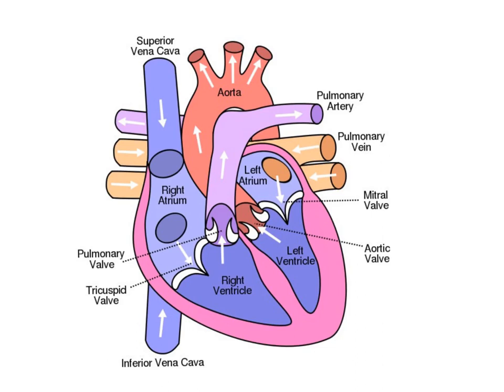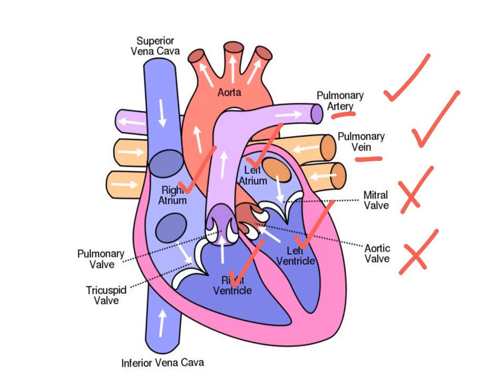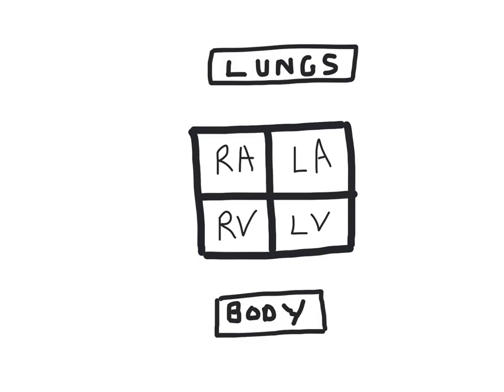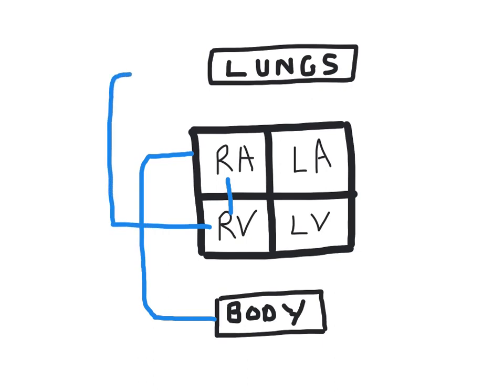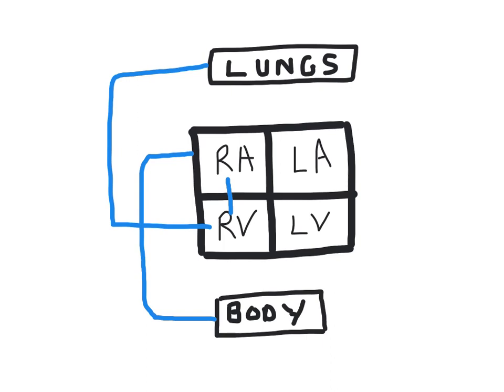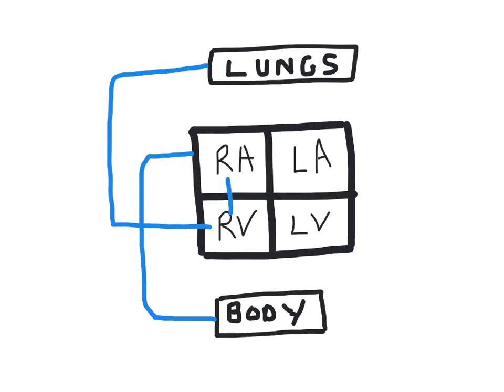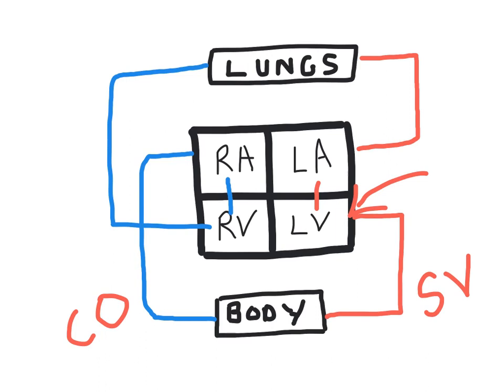GCSE PE - The cardiac cycle and key terms made easy